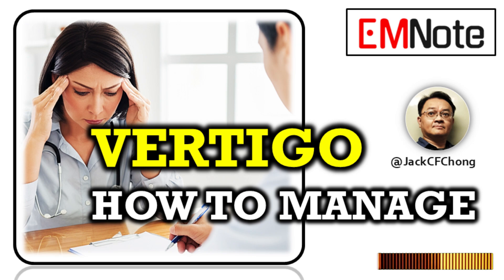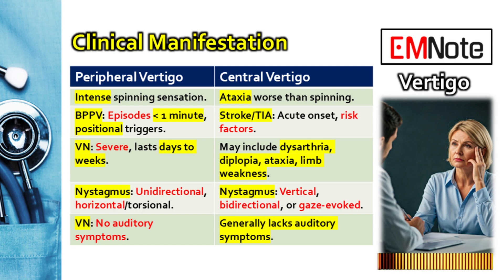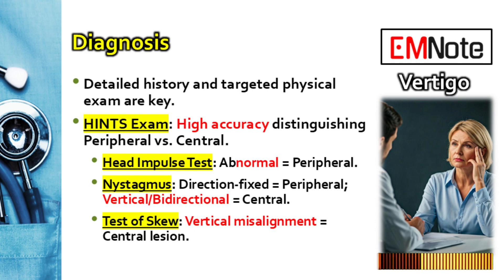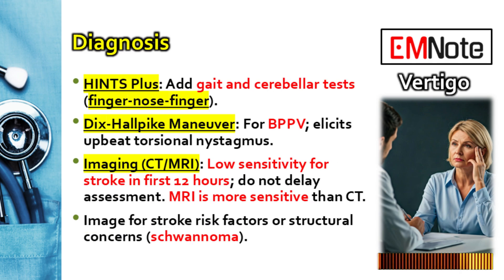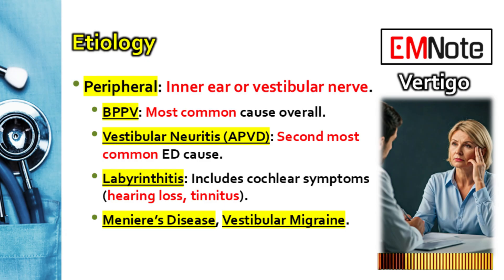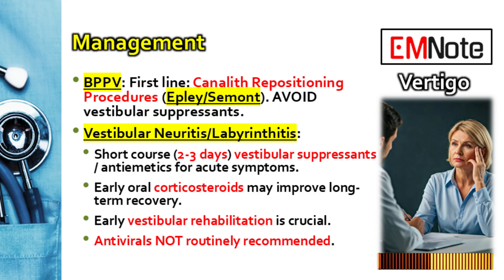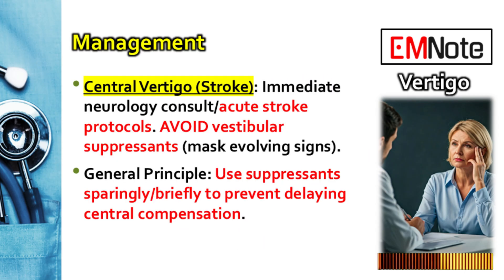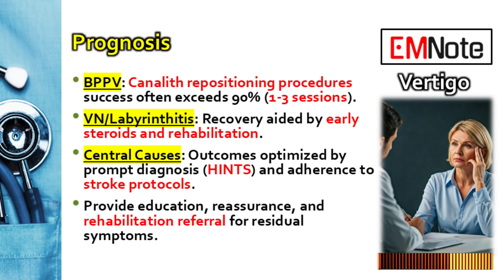Acute Vertigo：Vestibular Neuritis vs Stroke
Acute vertigo, the sudden false sensation of spinning, is a common reason for emergency visits, accounting for 2.1–3.6% of cases in the US. Crucially, healthcare providers must rapidly differentiate between peripheral (inner ear/vestibular nerve) and central (brainstem/cerebellum) etiologies, as central causes like stroke require urgent intervention.

Peripheral causes are most frequent, led by Benign Paroxysmal Positional Vertigo (BPPV), the most common cause overall, characterized by episodes lasting less than 1 minute and triggered by head position changes. Vestibular Neuritis is the second most common acute cause in emergency settings, presenting with severe vertigo lasting days to weeks without auditory symptoms. Labyrinthitis is similar but includes hearing loss or tinnitus. Central causes, though less common, include stroke, TIA, and Multiple Sclerosis (MS). Central signs often include worse balance than spinning, vertical or bidirectional nystagmus, and associated neurological deficits like ataxia, diplopia, or dysarthria.

Diagnosis hinges on a detailed history and targeted physical exam. The HINTS exam (Head Impulse, Nystagmus, Test of Skew) is highly accurate for distinguishing central from peripheral causes. An abnormal Head Impulse Test suggests peripheral vertigo, while vertical nystagmus or a positive Test of Skew signals a central lesion. The Dix-Hallpike maneuver diagnoses BPPV. Brain imaging (CT/MRI) has low sensitivity for stroke in the first 12 hours and should not replace clinical judgment, but MRI is more sensitive than CT.

Management is etiology-specific. BPPV is treated with canalith repositioning procedures (CRP), such as the Epley maneuver, which boast success rates exceeding 90%. For Vestibular Neuritis, a short course of vestibular suppressants and antiemetics is used for acute symptom control, with oral corticosteroids potentially improving long-term recovery. Early vestibular rehabilitation is key for enhancing central compensation in peripheral cases. For Central Vertigo, immediate neurology consultation and adherence to acute stroke protocols are mandatory. Vestibular suppressants should be avoided in both BPPV and confirmed central cases as they may delay compensation or mask evolving signs.